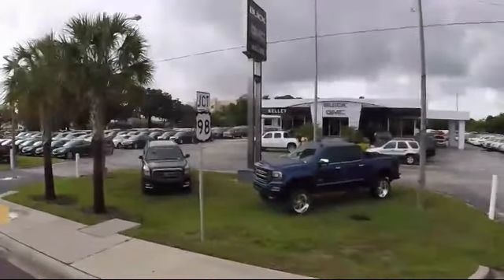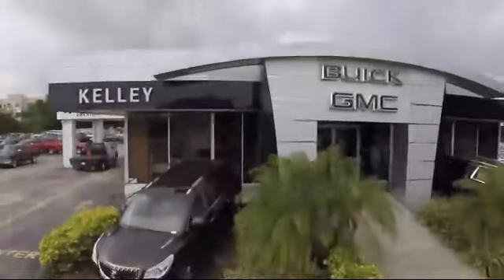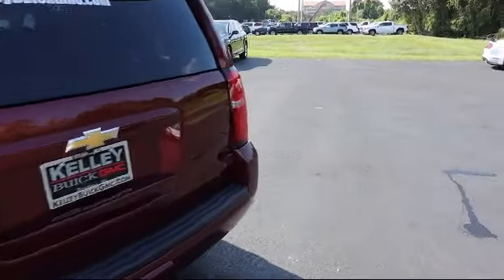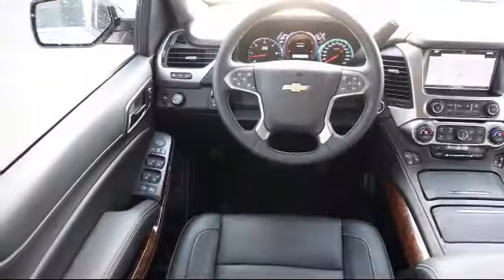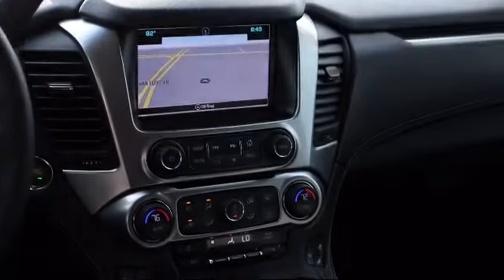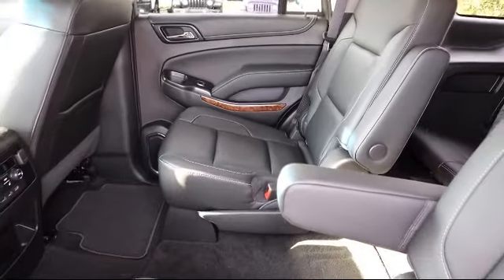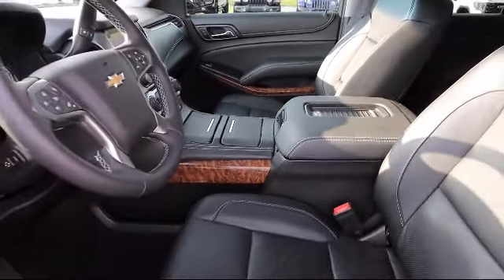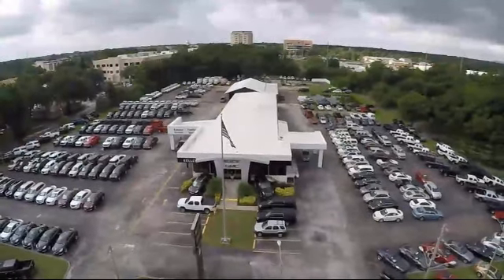2020 Chevrolet Tahoe LT Bartow Lakeland Auburndale Winter Haven Tampa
2020 Chevrolet Tahoe LT Stock Number: 23107A Vin:1GNSCBKC6LR134005.

255 W Van Fleet Dr